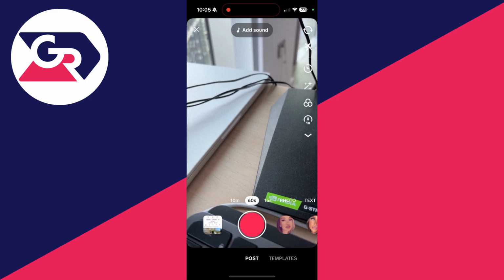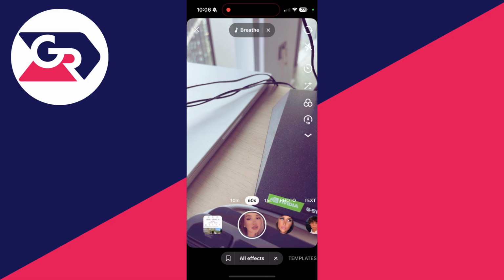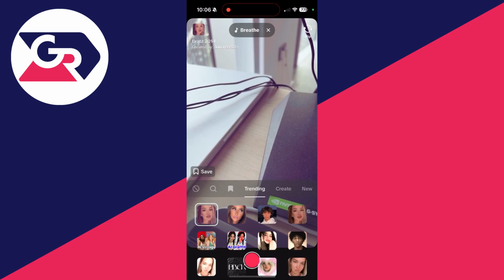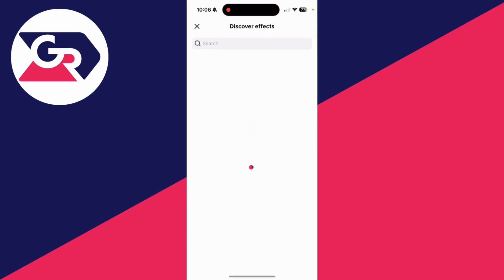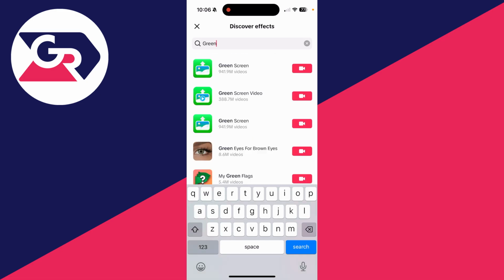How To Use Green Screen On TikTok - Full Guide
Learn how to use green screen on tiktok in this video.

GuideRealm